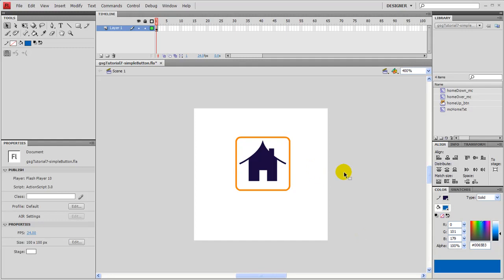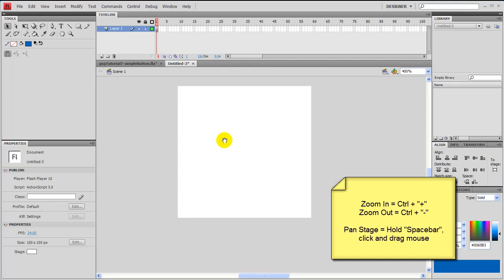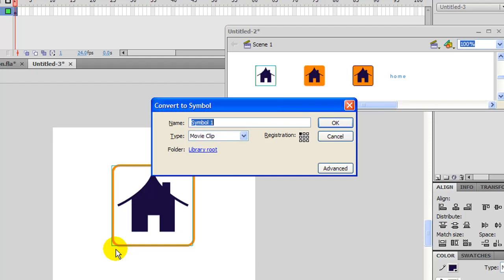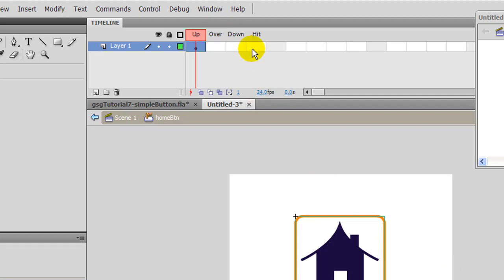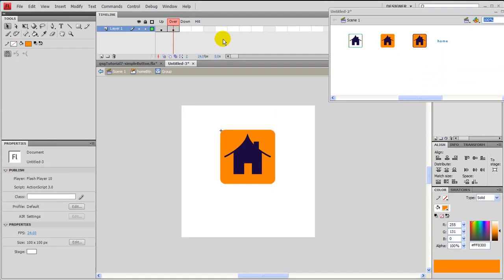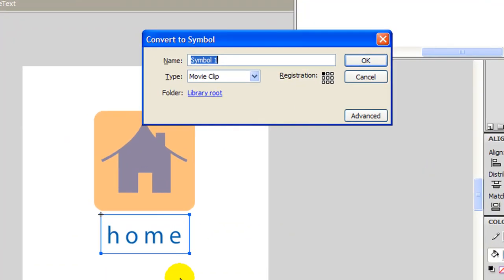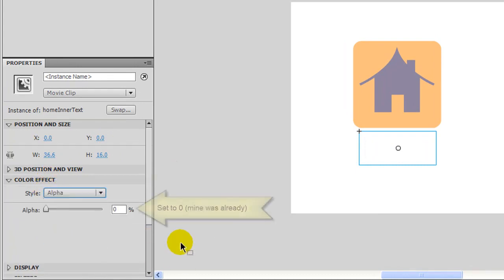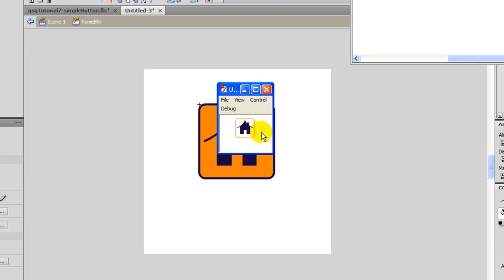GSG Tutorial 7- How to setup (graphics/changes only) a Simple Button Adobe Flash CS4 & CS3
Tutorial Program: Adobe Flash CS4 & CS3

- How to setup (graphics/changes only) a Simple Button CS4 & CS3 -

This tutorial shows you how to setup a simple button inside of flash, such as rollover and up states. We put together a symbol as a button and even throw in some text on rollover so that people know (without question) what our button is and where it will take us...

Part 2 will focus on coding.